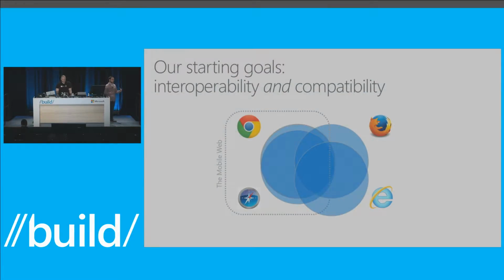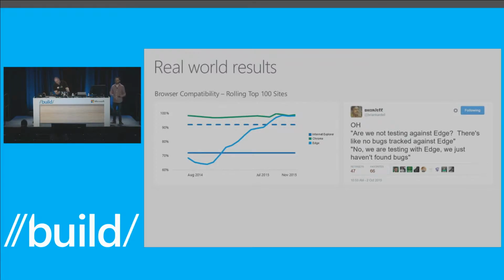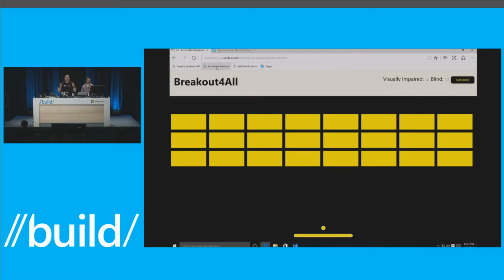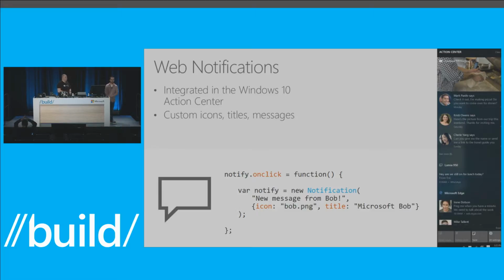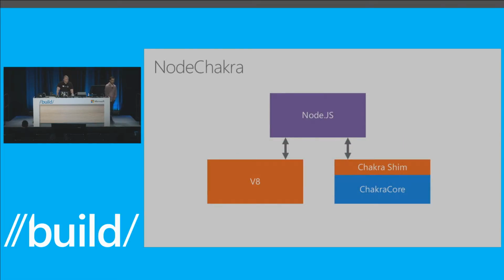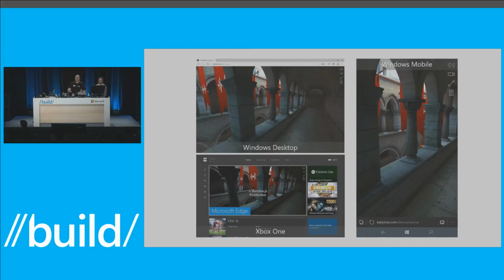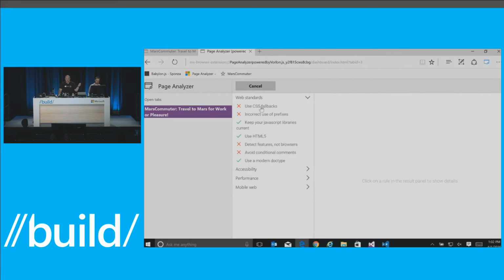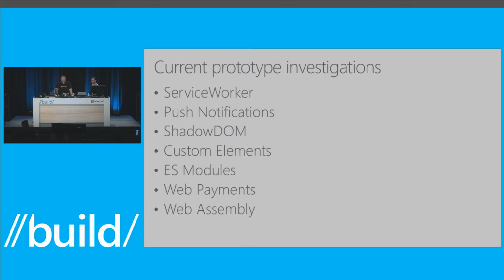Build 2016 Web Platform An Inside Look at What’s New for Microsoft EdgeHTML, ChakraCore, F12 Tools,